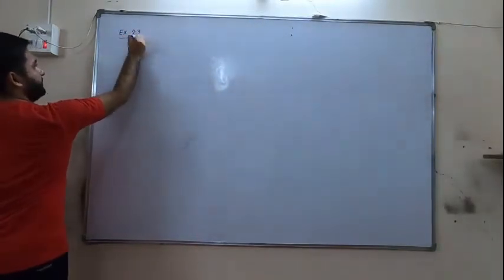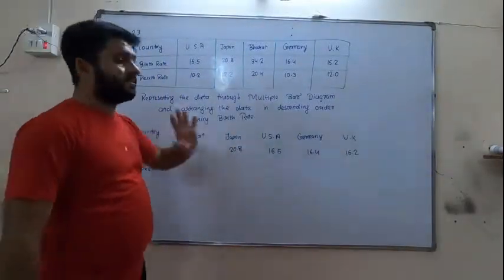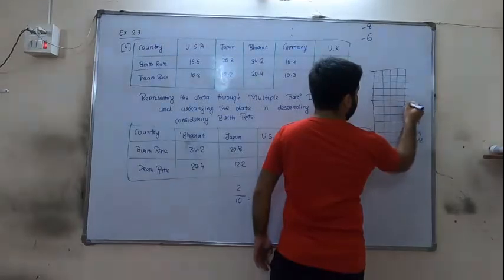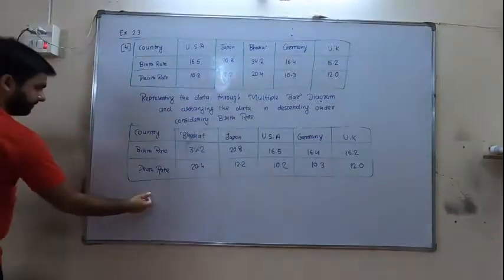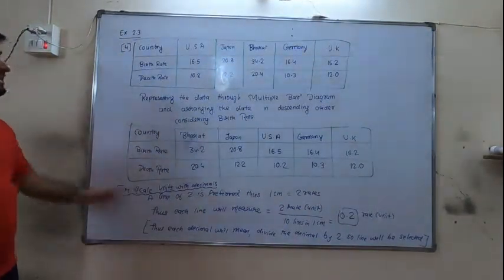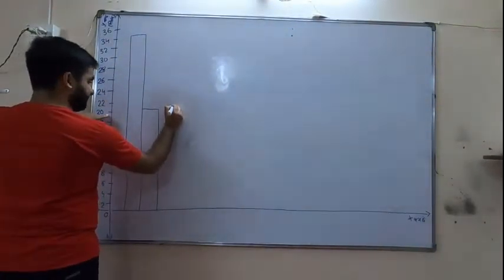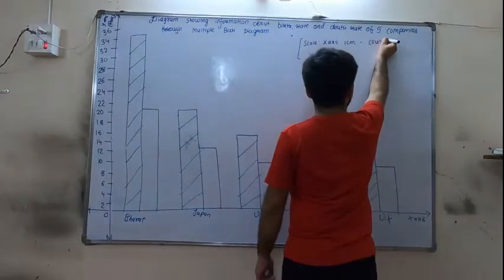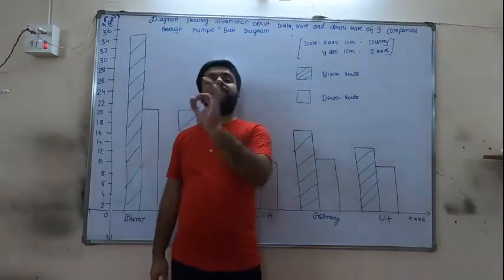11TH EM LECTURE 11022 STATISTICS